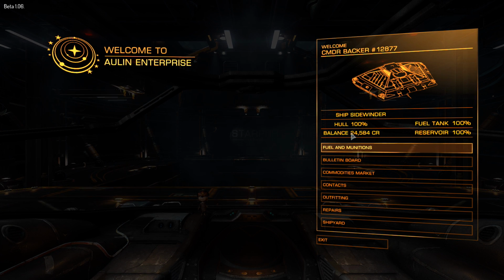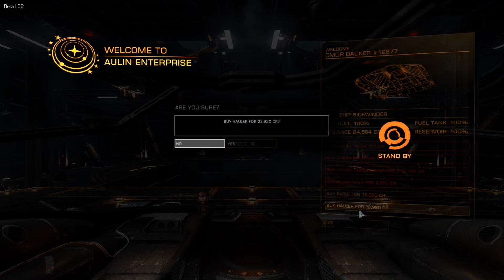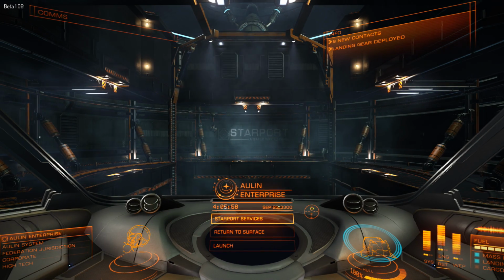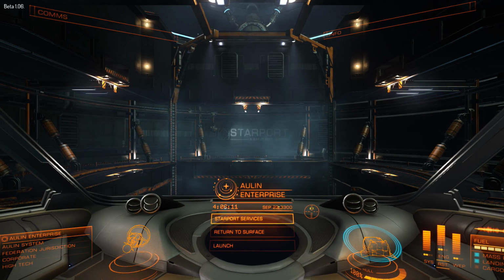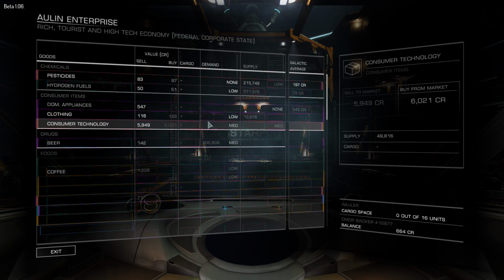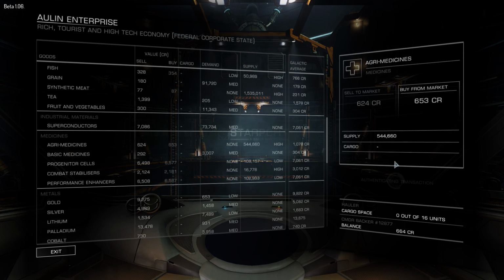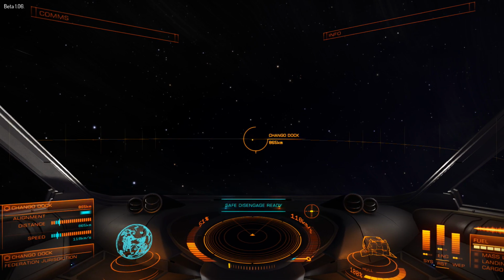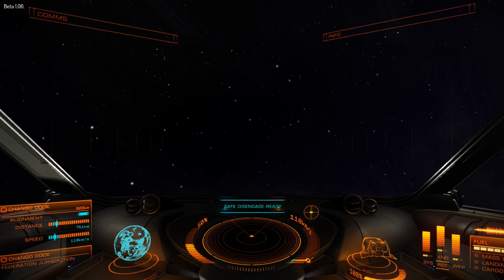Elite Dangerous - Space Truckers S1 E5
Elite Dangerous

Elite Dangerous Space Truckers! Let's chit chat while I do some trade runs. Any topics you want to talk about leave them in the comment section.

Elite Dangerous is a space simulator MMO. You can trade, pirate, mine, etc. Check it out